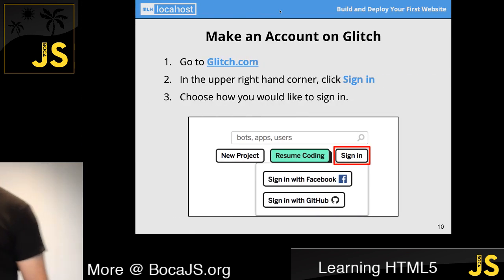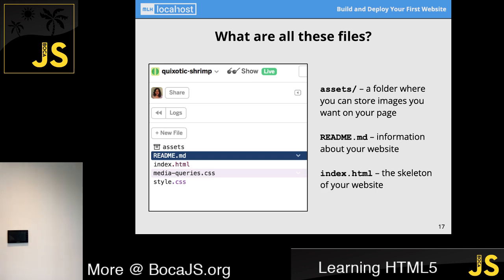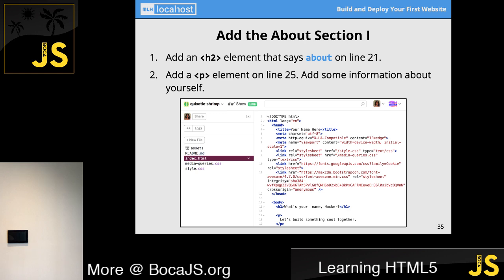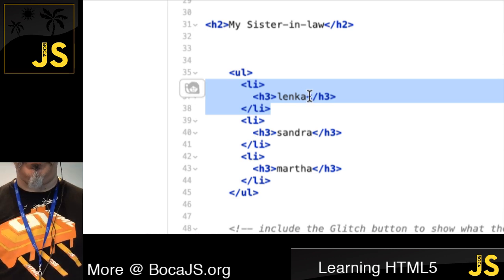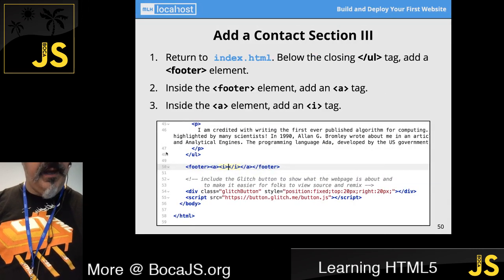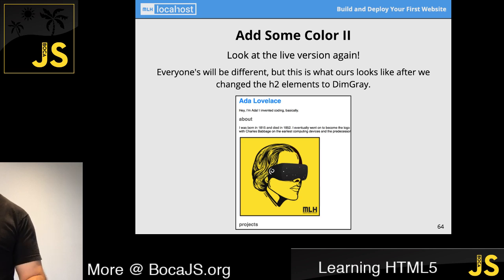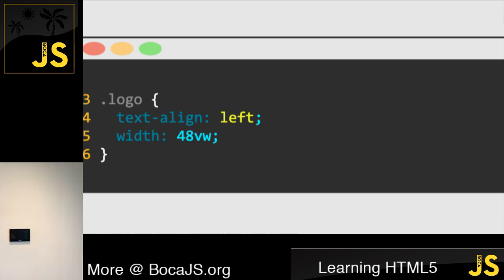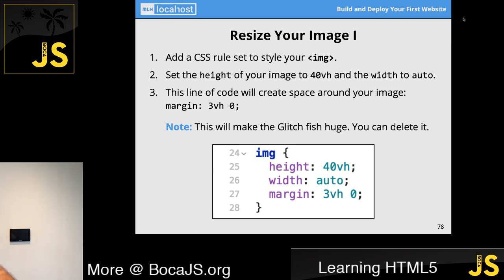Lynn University Hackathon Workshop - Learning HTML & CSS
Today I was asked to give a workshop on HTML5 with HTML and CSS at the Lynn University Workshop. There were actually 12 students all eager to learn and ready to be web developers and I had a blast!

Here you'll see a live Tech Even in South florida recorded by the BocaJS team